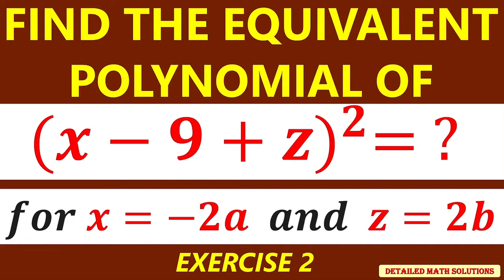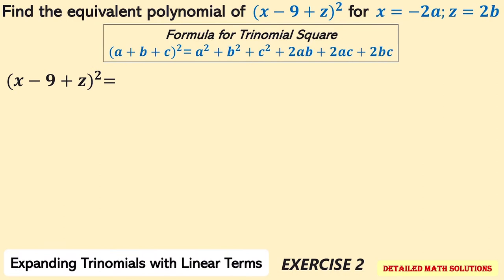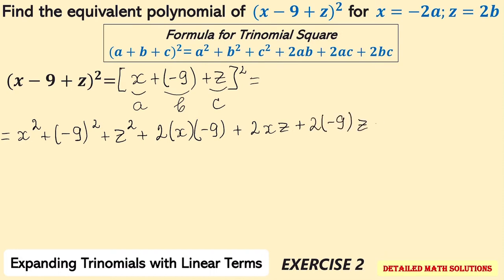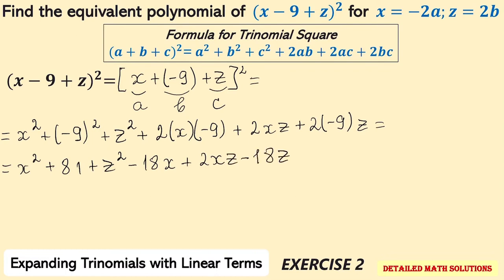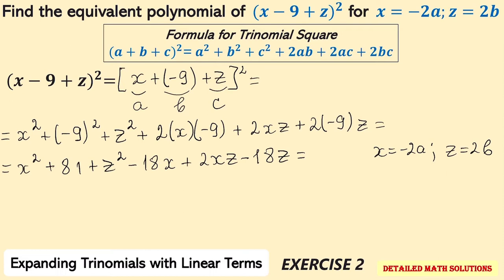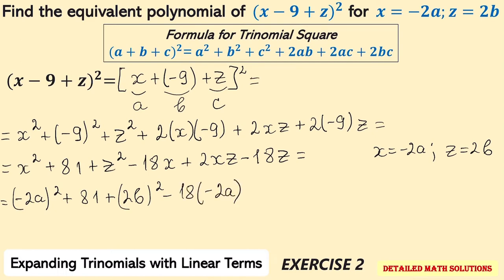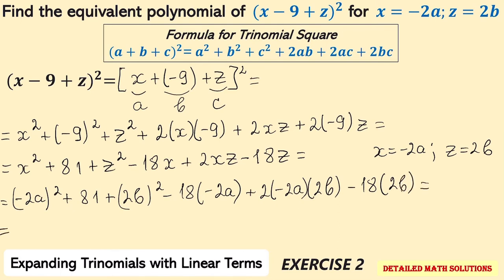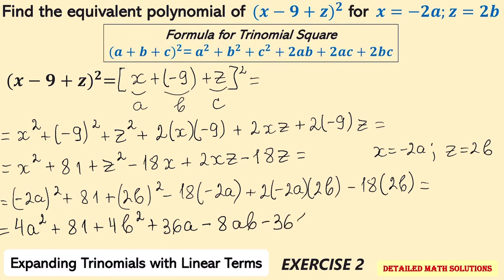Find Equivalent Polynomial of Linear Trinomial Square (x - 9 +z) for Given x and z - Algebra Ex. 2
Step-by-Step Solutions with Detailed Explanations. Learn to expand and simplify polynomials with parameters by applying the Formula for Trinomial Square (a+b+c). Practice Rules of Powers and Exponents.